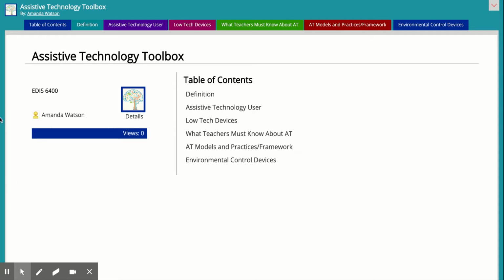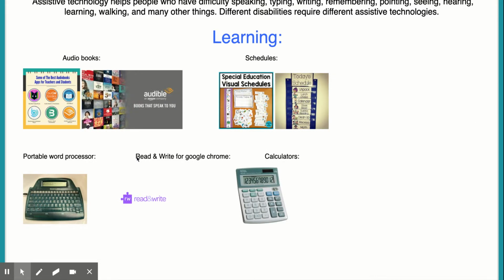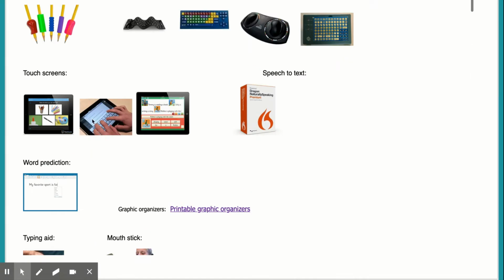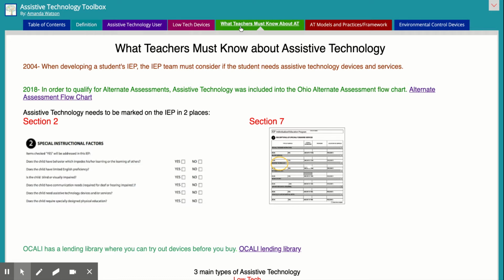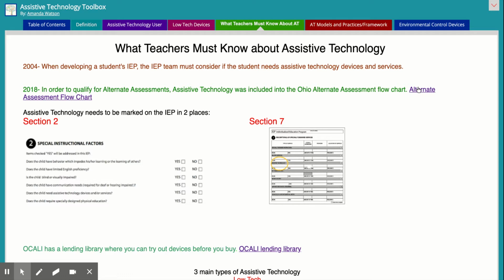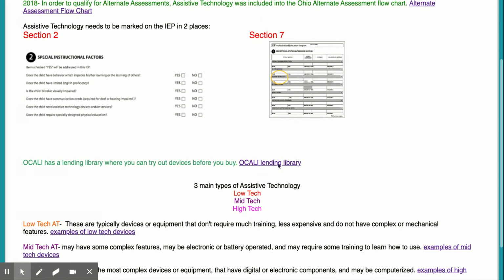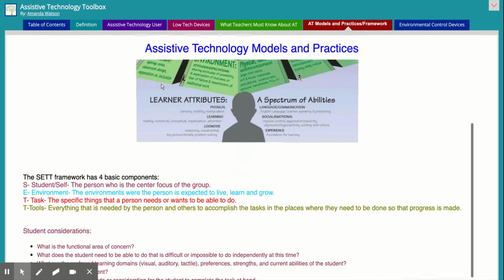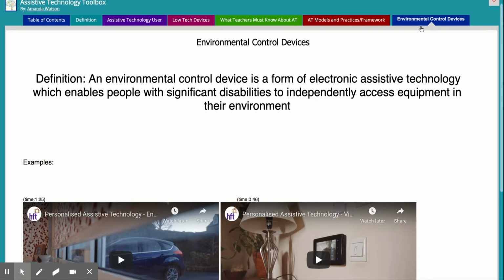Assistive Technology Toolbox - LiveBinder